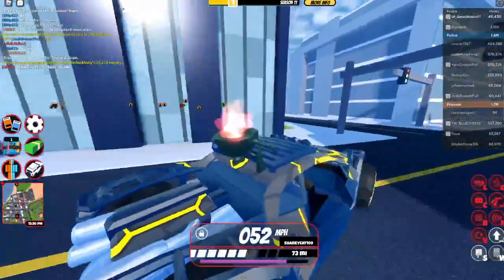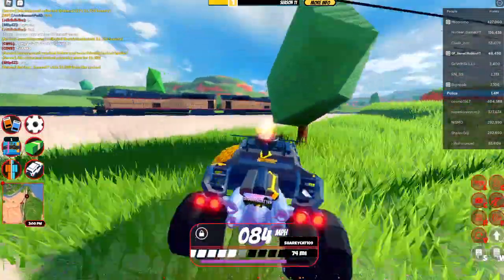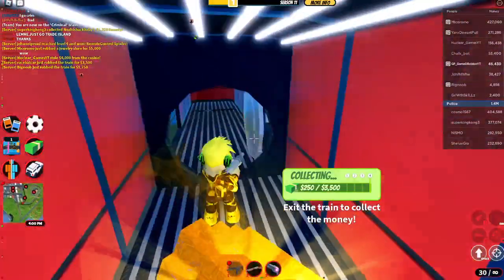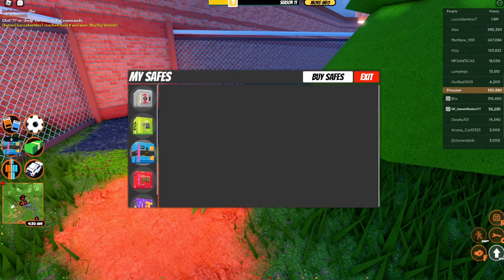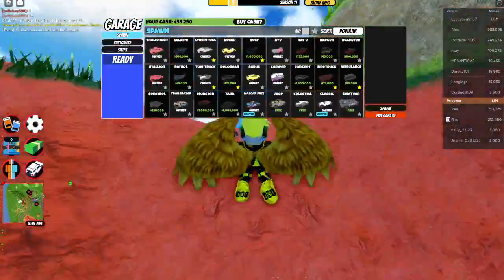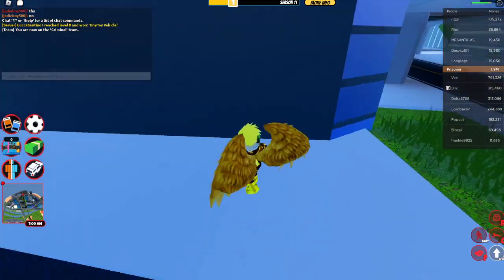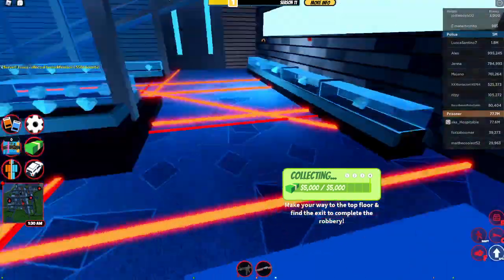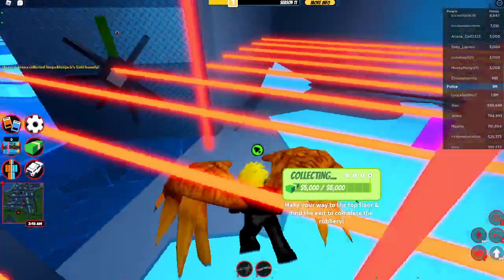How to rob a Jewelery Store (Roblox Jailbreak)